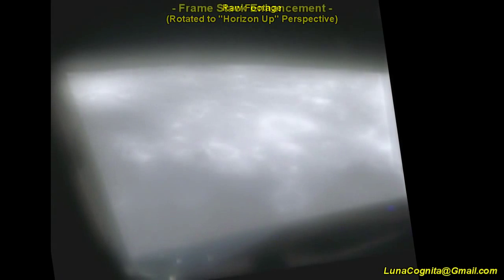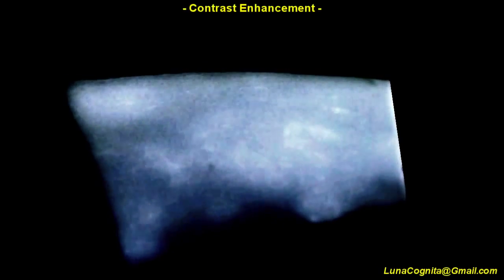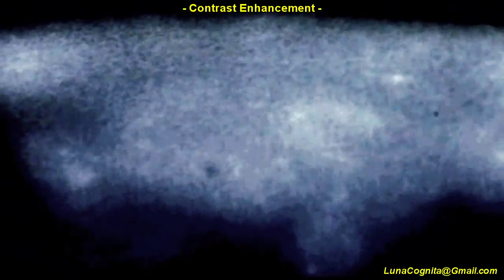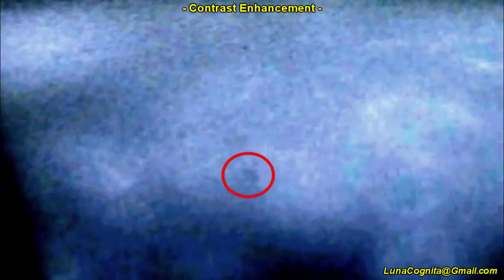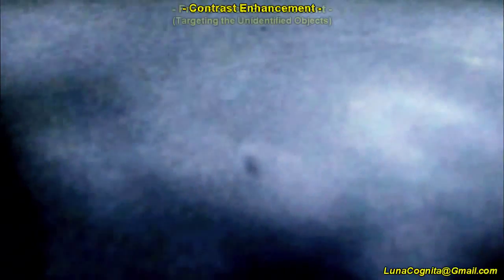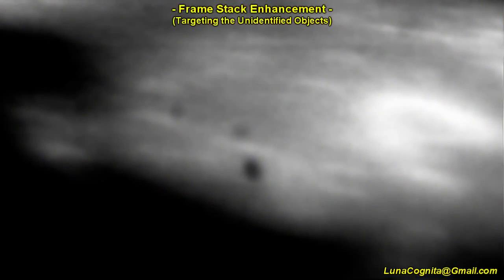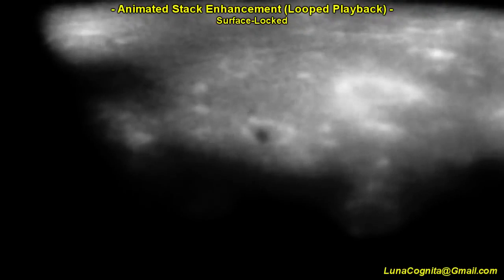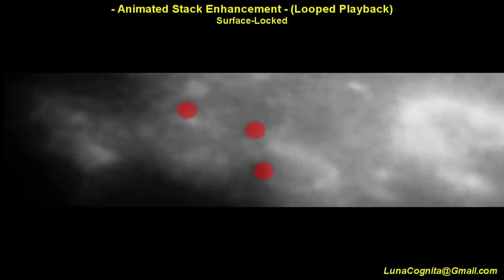APOLLO 12 Unidentified Objects in Lunar Orbit STACK ENHANCED FOGGED FOOTAGE